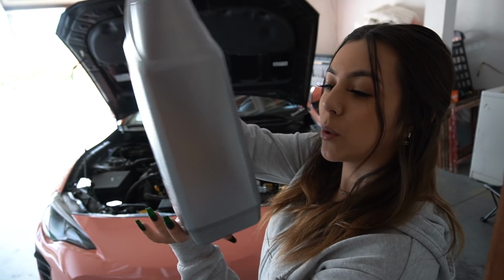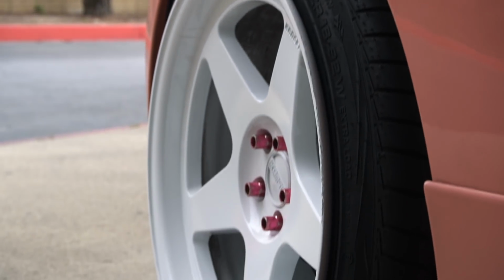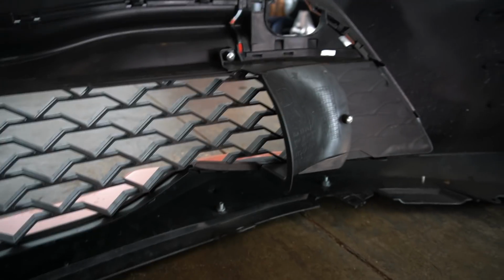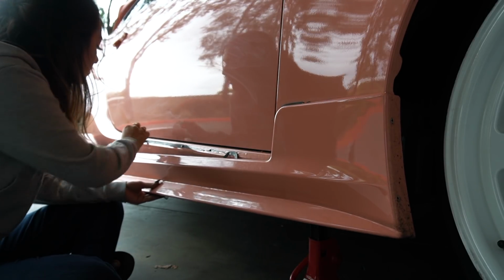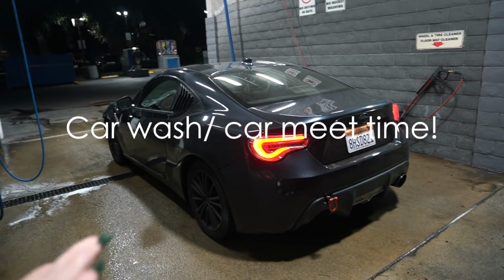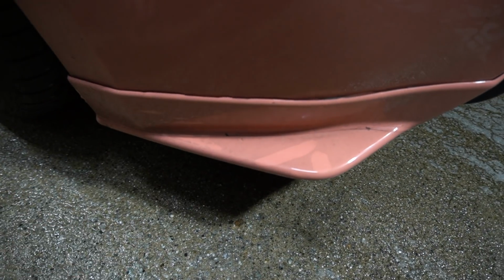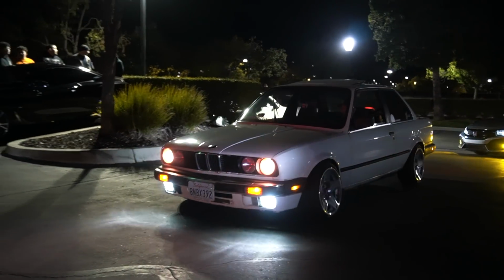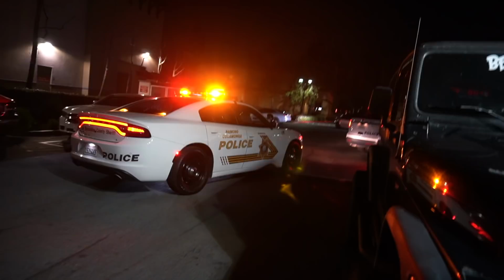FIXING MY BROKEN CAR! 😰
Hey guys! today's video was dedicated to fix all the broken pieces on my car and do an oil change! Let me know what lip you guys think I should get?!

Follow my new brand page! @streetbliss.co

byee(: